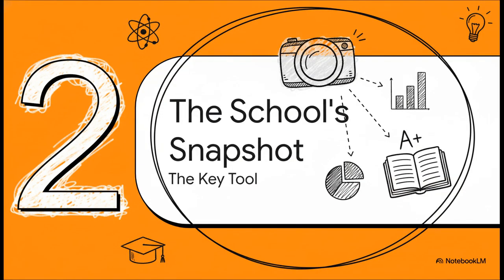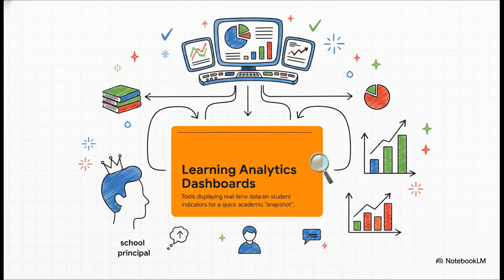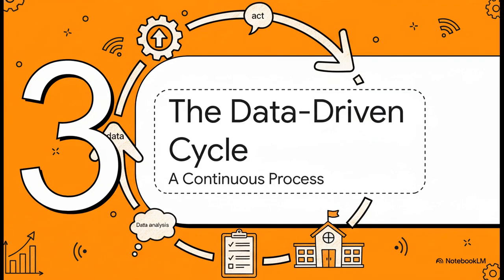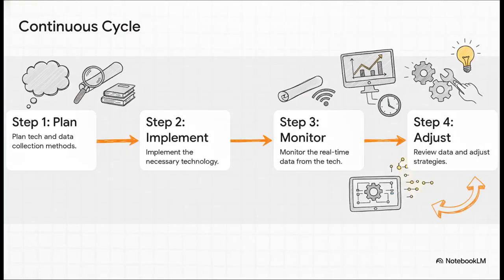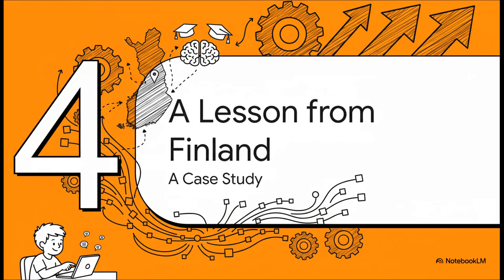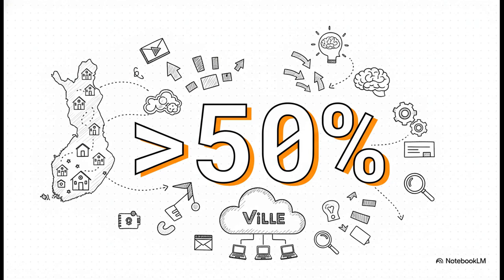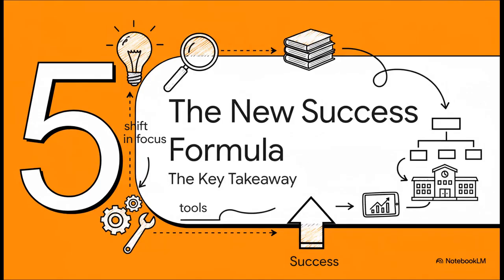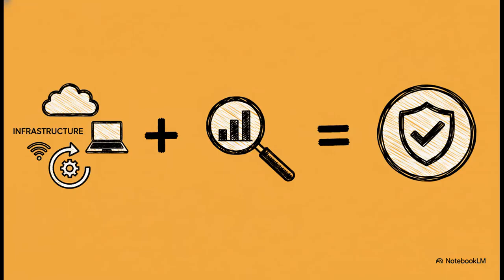3. Precision Pedagogy